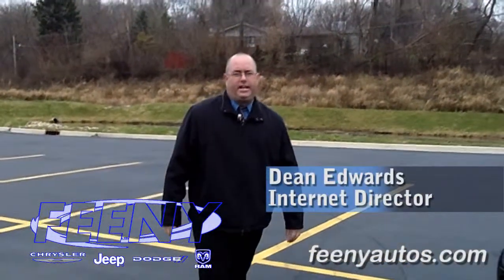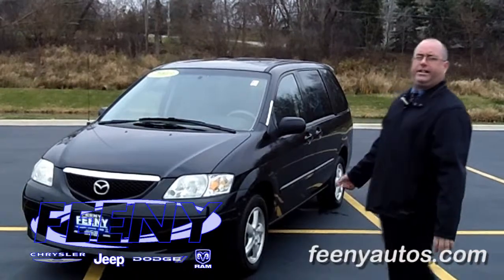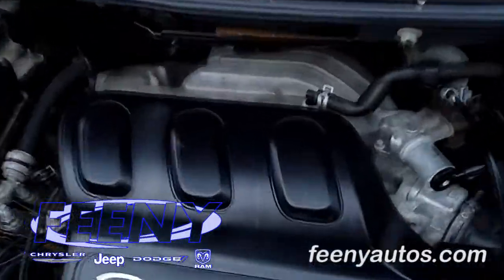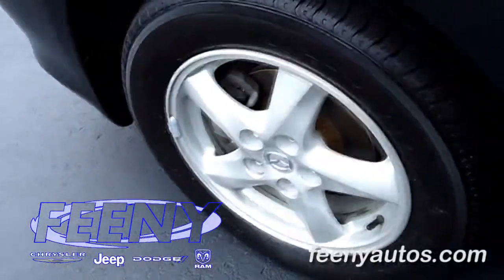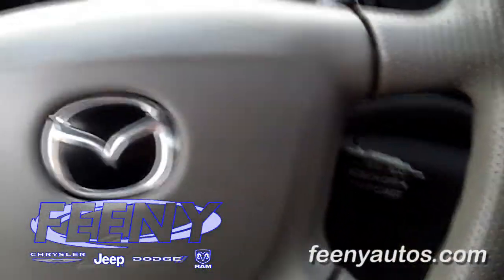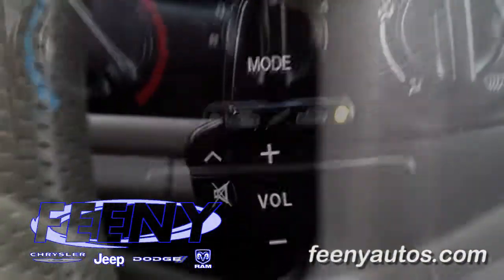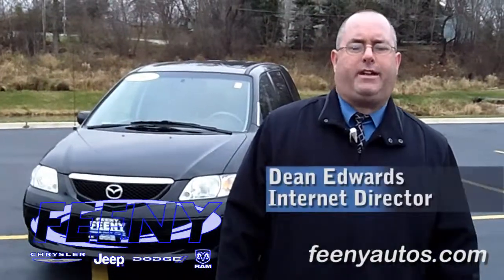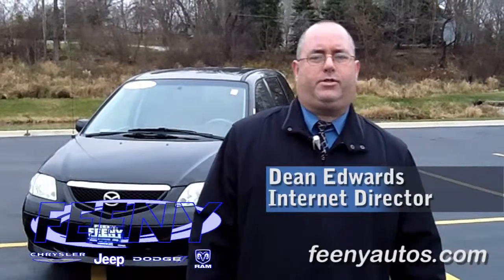Mazda - Freeport, IL - 2003 MPV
Feeny Autos, located in Elgin, IL, sells a large selection of new Chrysler, Jeep, Dodge and Ram vehicles in addition to pre-owned vehicles while providing quality service for automobiles.

The sales and service employees at Feeny Chrysler Jeep Dodge strive to create a comfortable environment in which to do business.  They have developed a relationship with long-term customers who know that when they come back to Feeny Autos, they will see a friendly, familiar face. Their employees are the reason we have been successful and a perennial winner of Daimler Chrysler's Five Star Award for Excellence.